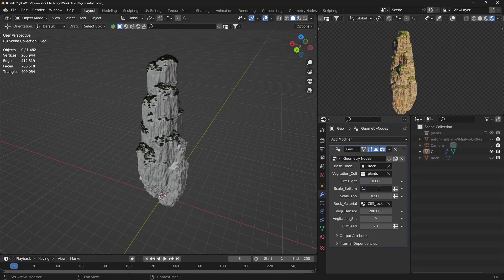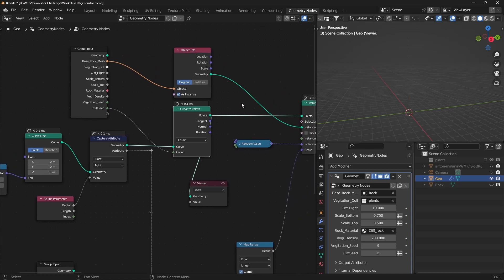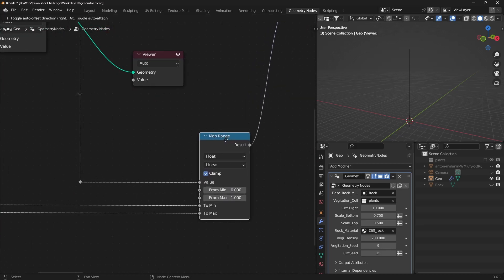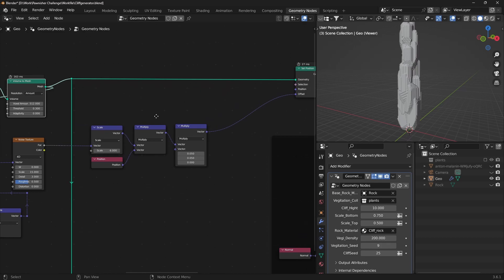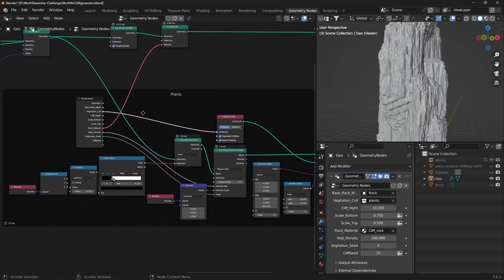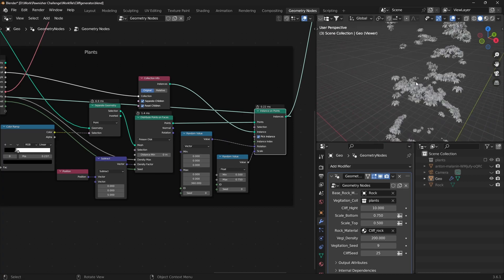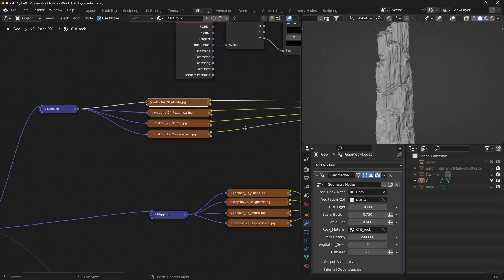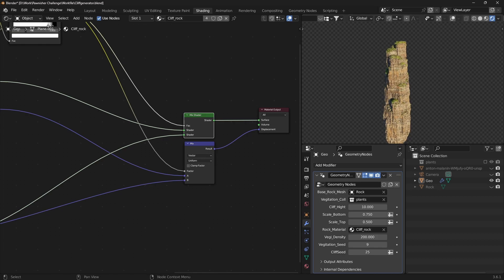Procedural cliff generator - Blender 3.6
Edited: Checkout the link for work file:{ (Blender 4.2 )The new version might look different form the video}

🌄 Dive into the world of procedural generation with our latest Blender tutorial! In this video, we guide you through the process of creating a stunning and realistic cliff generator using Blender's powerful geometry nodes. From adding curve lines to achieving wavy patterns and creating intricate materials, you'll learn step by step how to craft breathtaking landscapes that breathe life into your projects.

🎬 Whether you're a seasoned Blender artist or just starting out, this tutorial is packed with valuable insights and techniques that will elevate your skills. Follow along as we break down each stage of the process, from setting up the initial curve to adding detailed plants and applying a dynamic cliff material.

🏞️ Procedural generation opens up a world of possibilities for creativity and efficiency, allowing you to generate complex scenes with ease. Whether you're working on game environments, animation backgrounds, or architectural visualization, mastering procedural techniques can be a game-changer.

🔗 Ready to get started? Watch the tutorial now and learn how to harness the power of geometry nodes to create your very own procedural cliff generator. Let's bring your imagination to life, one node at a time!